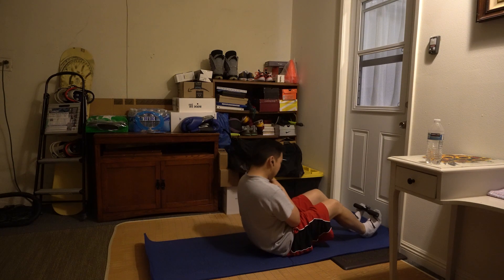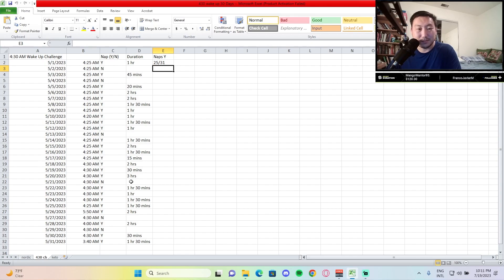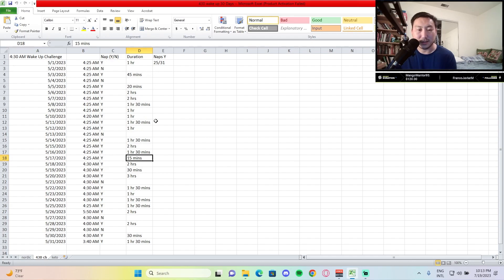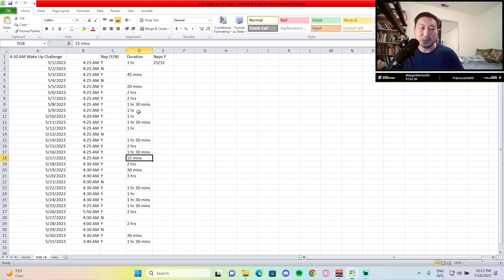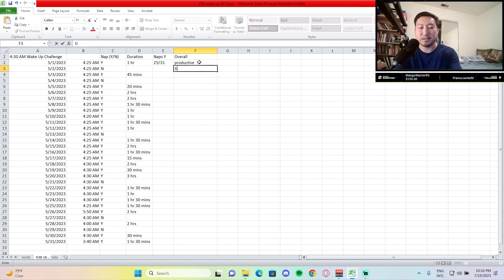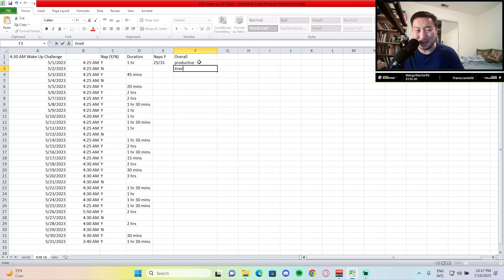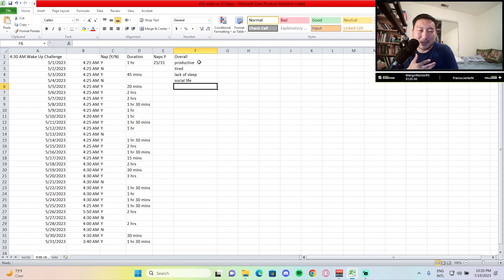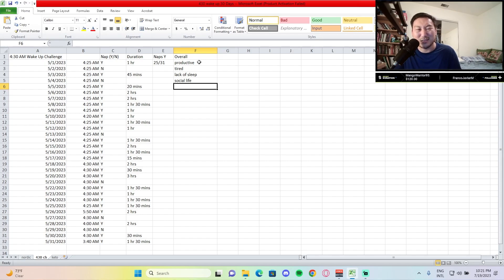I WOKE UP AT 4:30 AM FOR 30 DAYS STRAIGHT!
I wanted to challenge myself and see how I would do waking up at 4:30 am in the morning.

KOBALLA MASK:

GOSPORTS BASKETBALL:
Indoor Synthetic Leather Basketballs
Outdoor Basketballs

GEAR:
Sony Alpha a6400 Mirrorless Camera w/ 16-50mm Lens
TAKSTAR SGC-598 Interview Microphone
JOBY GorillaPod 3K Kit
Hukado Adjustable Hand Wrist Straps Lanyard
ULANZI PT-5 Vlogging Microphone Stand Extension Outrigger Bar Plate

SONGS:
Joakim Karud- Sincere Love